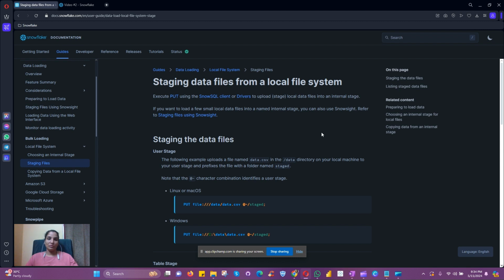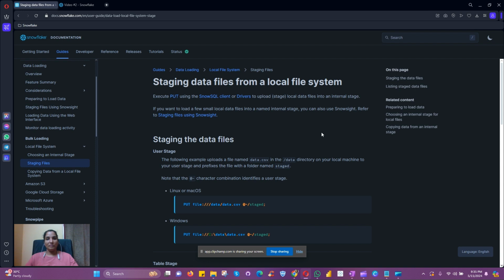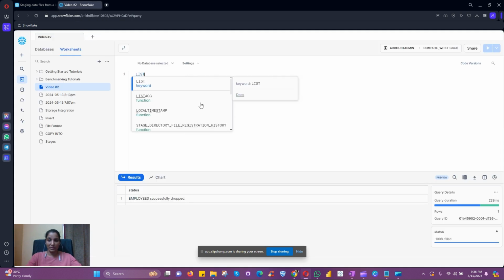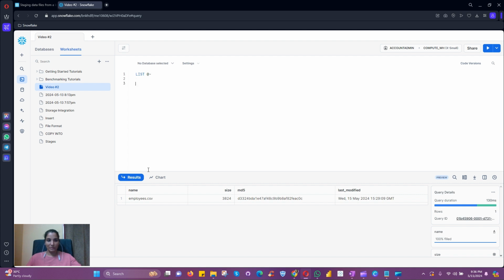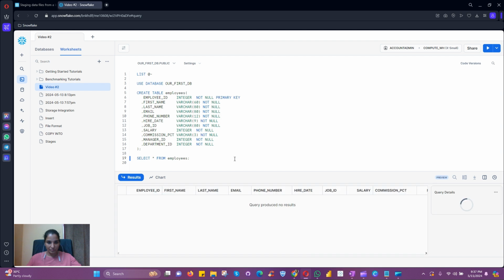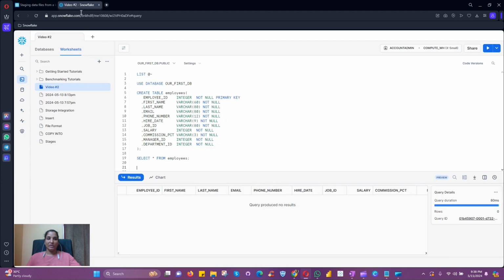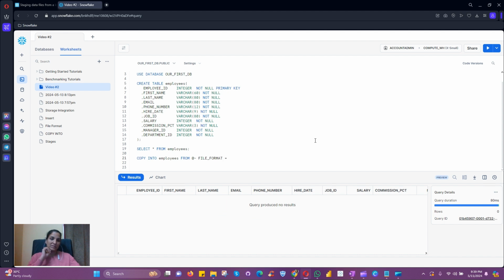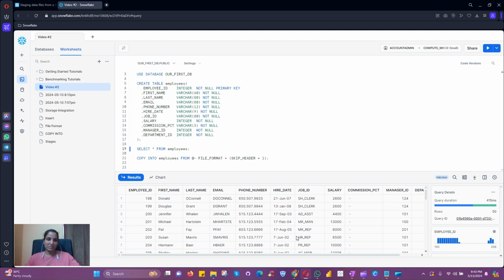Snowflake Data Loading - Local File System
In this video we are going to see how we can load data from a csv file residing on my local machine to a table on SnowFlake.